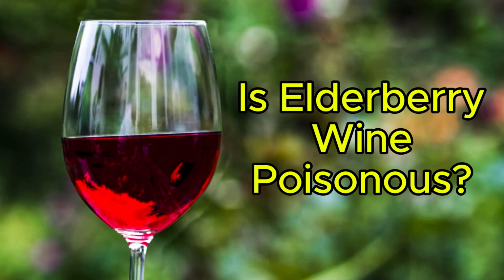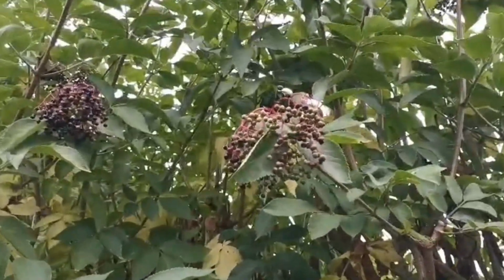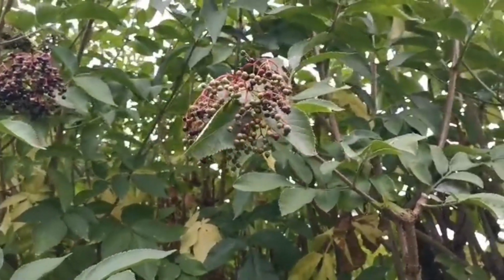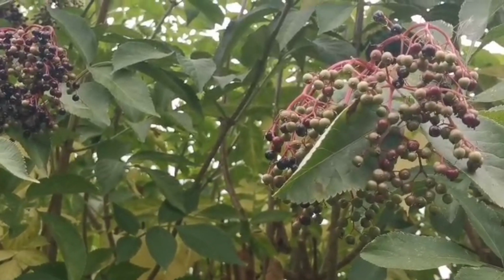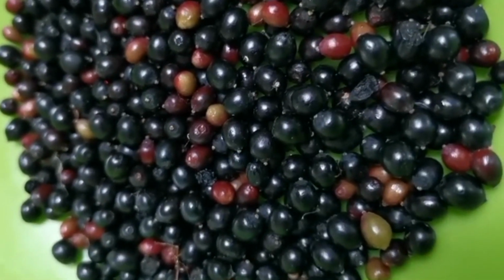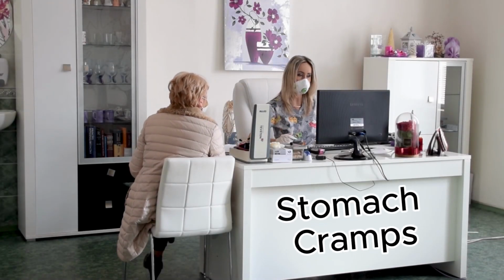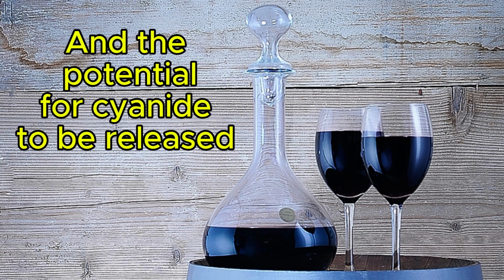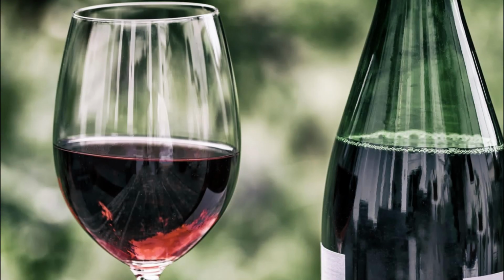Are Elderberries Poisonous?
How safe are elderberries especially when we make homebrew wine using them. Are they toxic? Can we eat them raw? Can we drink the juice?
Make sure to watch this to find out why we should be a little cautious when consuming the berries.